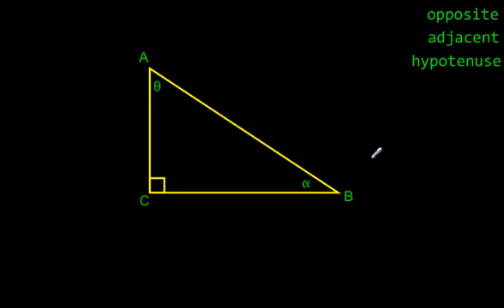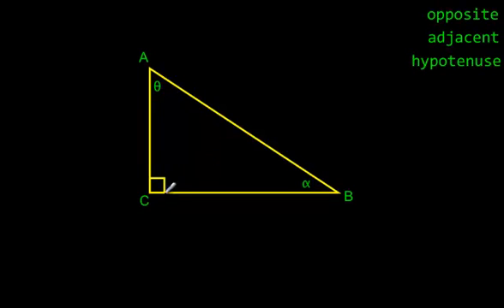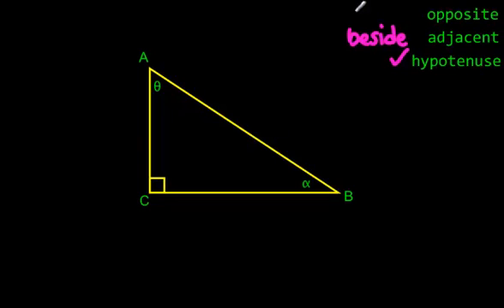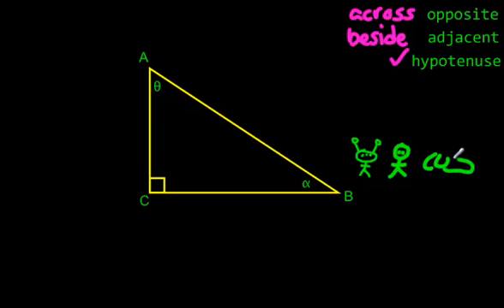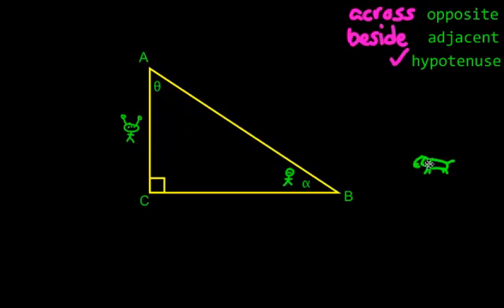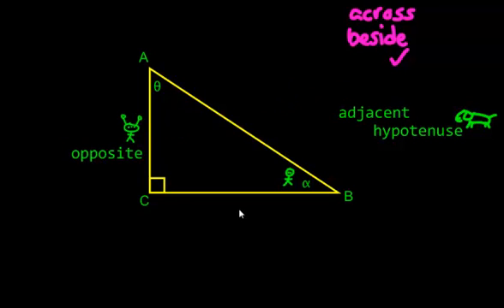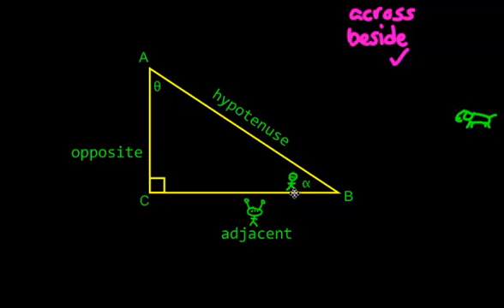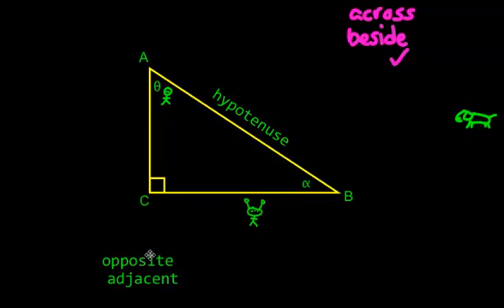Intro to Trig part I